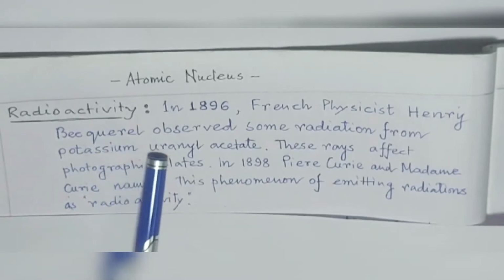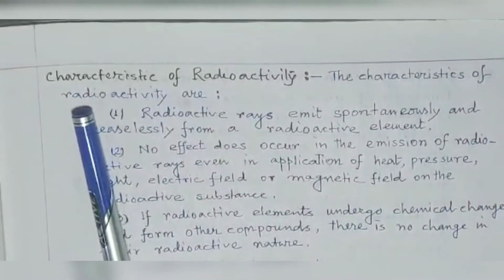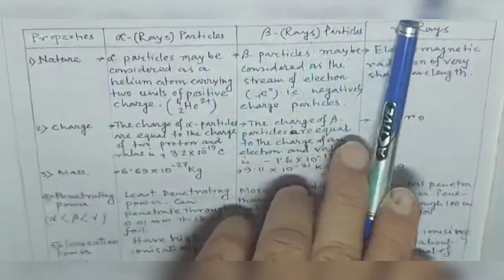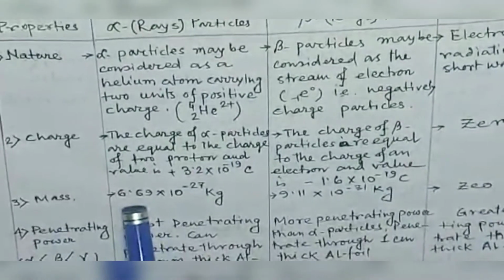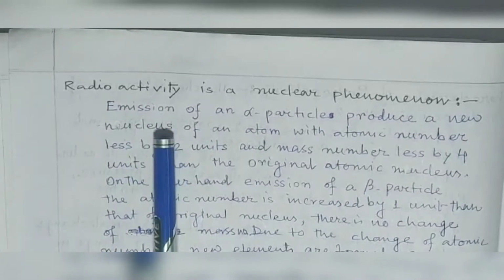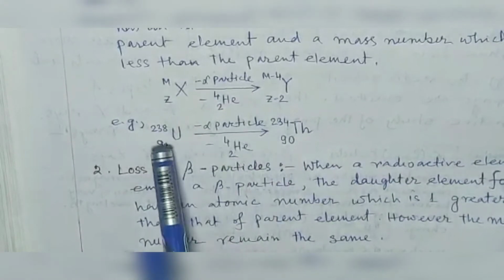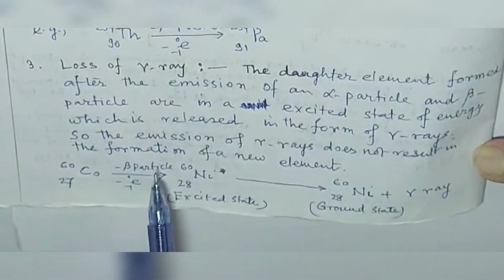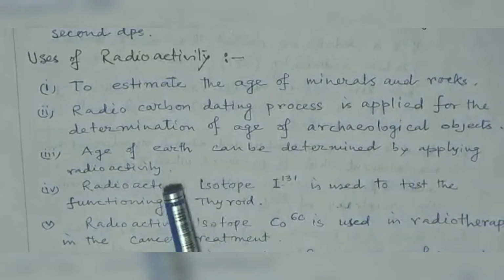WBBSE । CLASS-10। PHYSICAL SCIENCE । ATOMIC NUCLEUS। ENGLISH।Part-1।